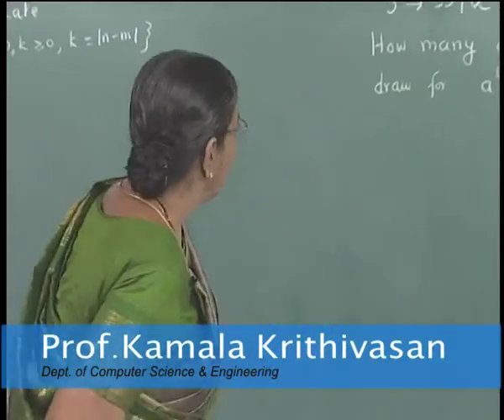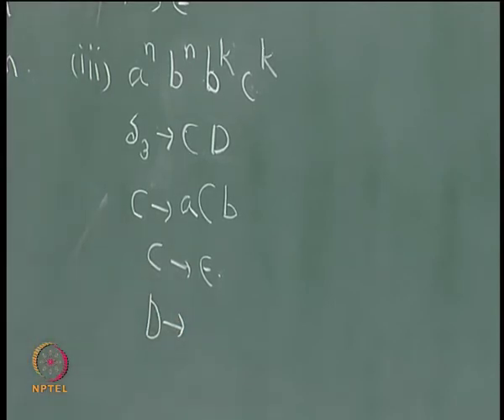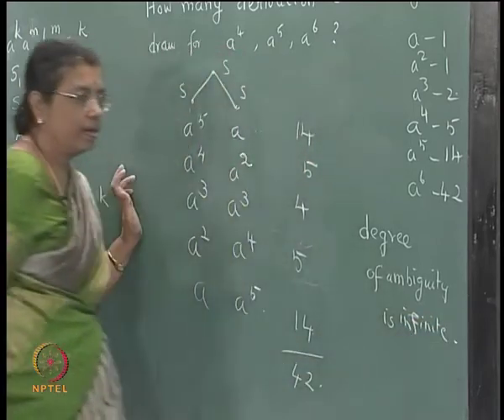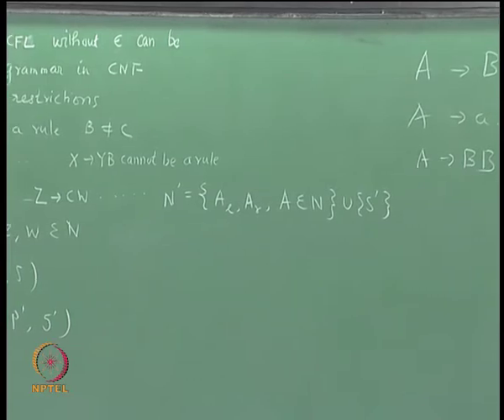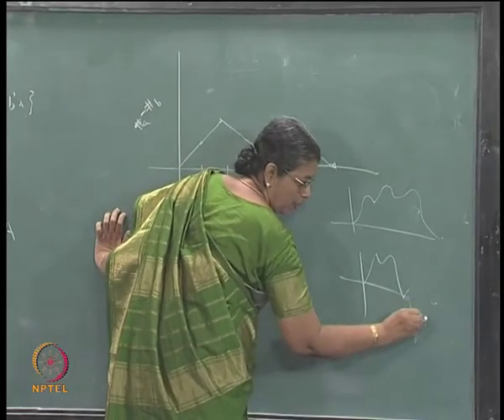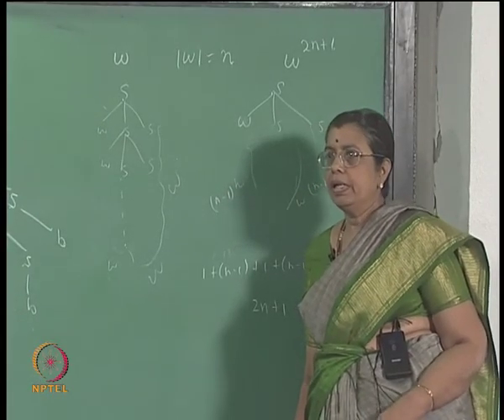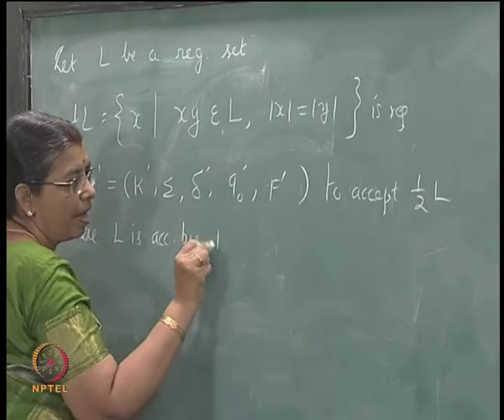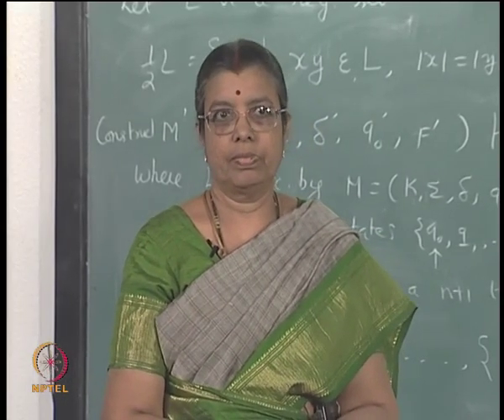Mod-02 Lec-15 PROBLEMS AND SOLUTIONS